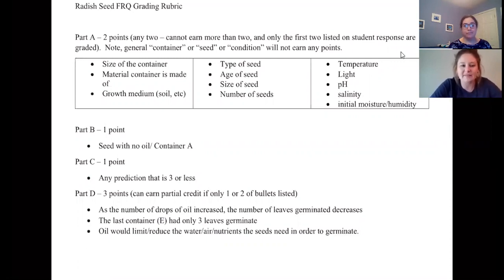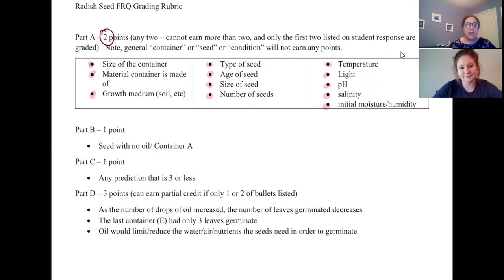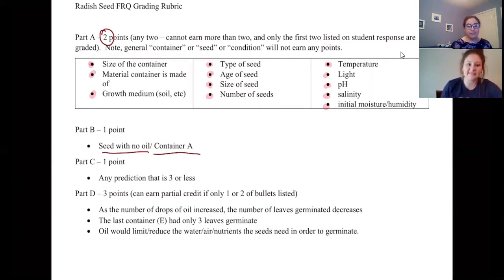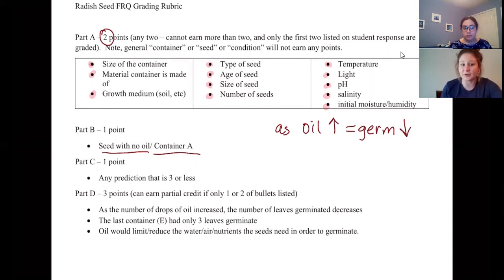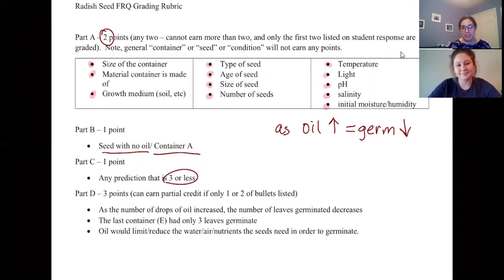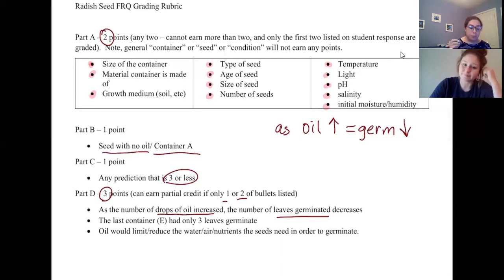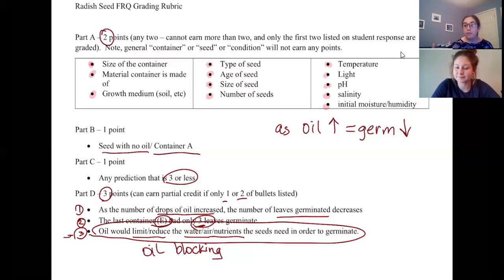FRQ Rubric Radish Seeds